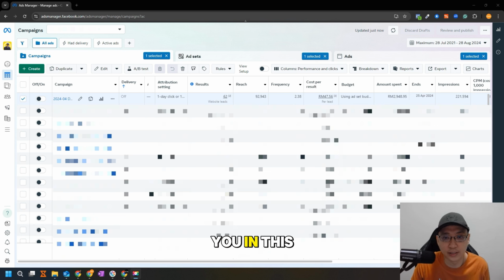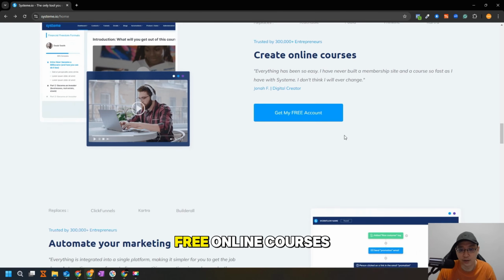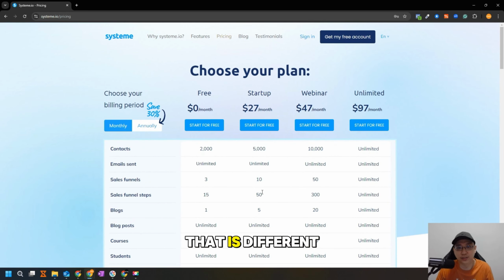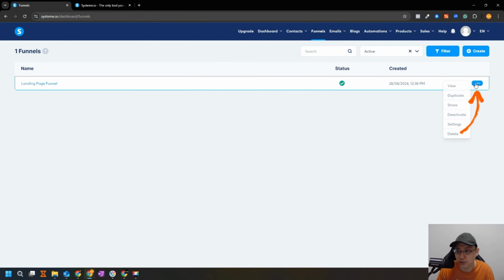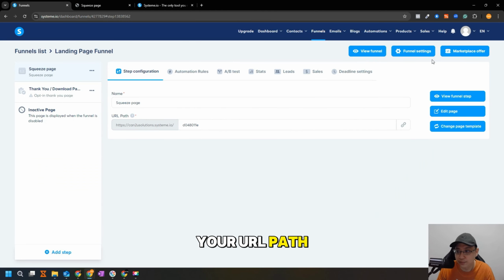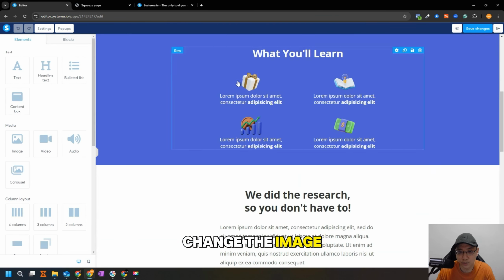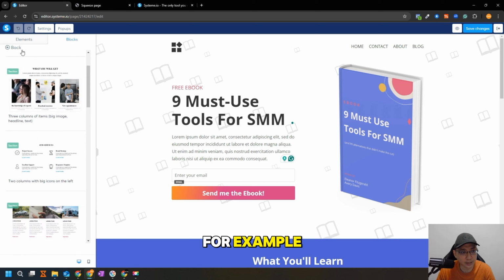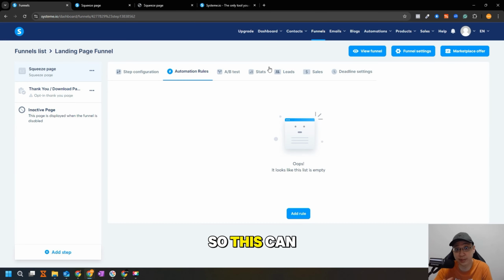How to Create a FREE Landing Page in MINUTES [Systeme.io Tutorial]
Here's How to Create a FREE Landing Page using Systeme.io. Learn how to create, build, design or make landing pages in this quick tutorial using a 100% free software, plus I know it's hard to believe BUT, it's FREE FOREVER.